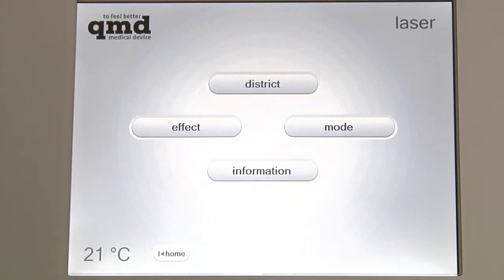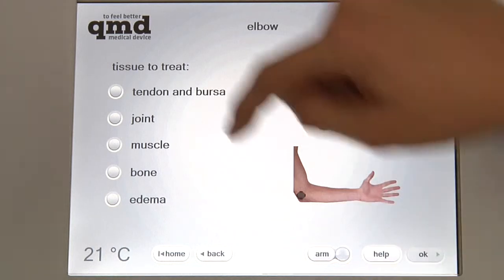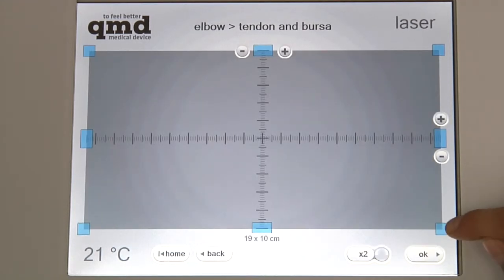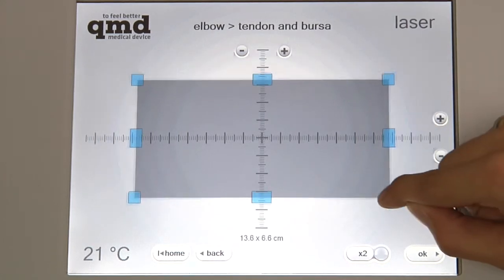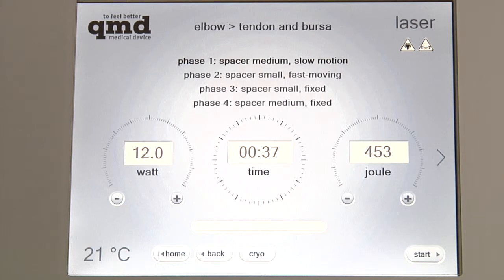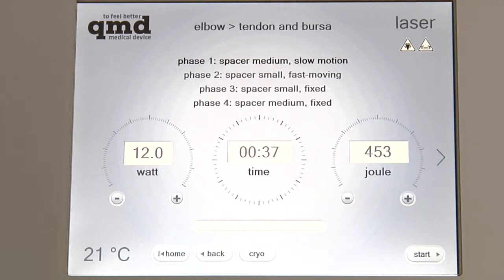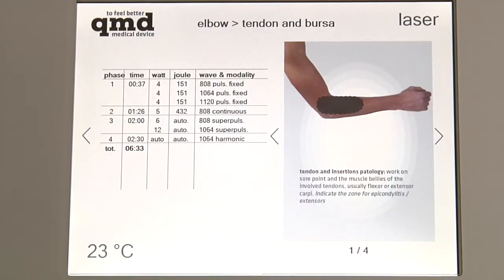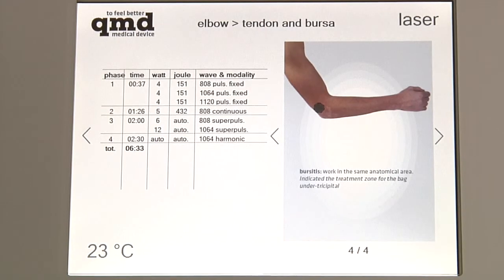EN 02 - Laser treatment of an exacerbation of chronic epicondylitis